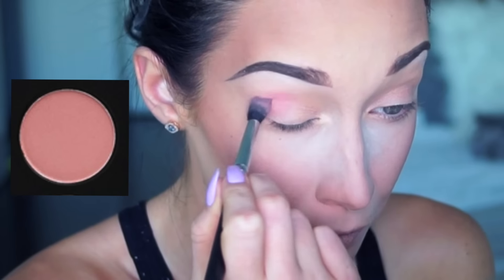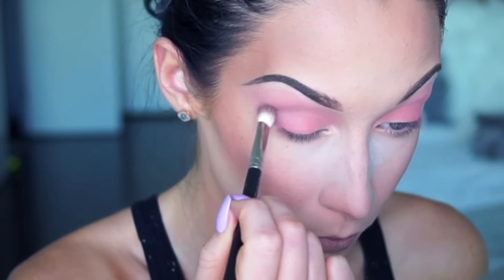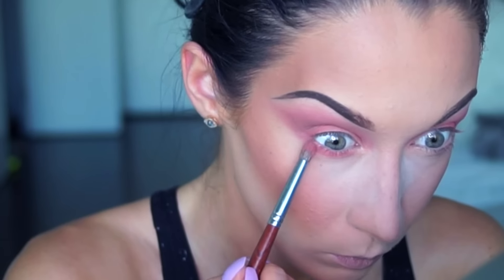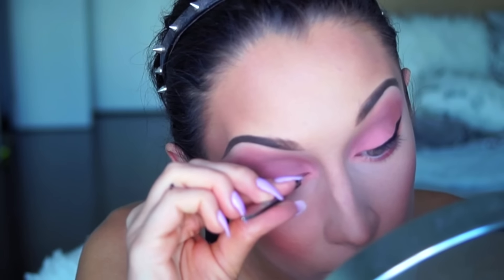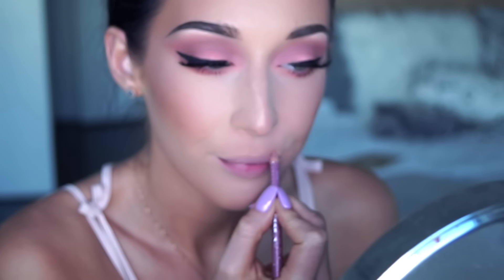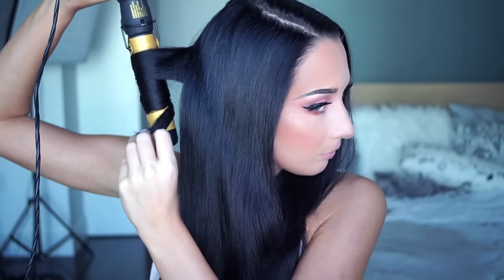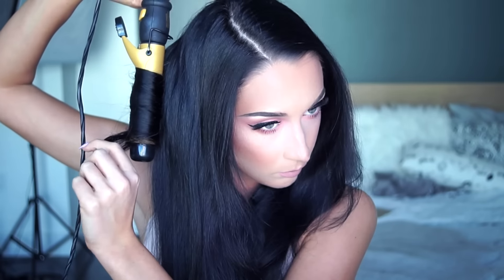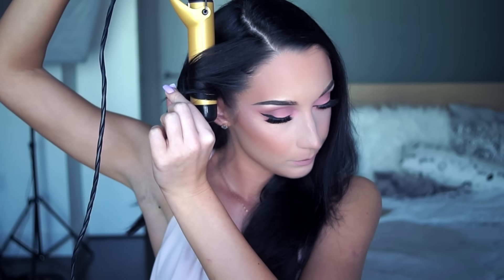GRWM: Blushed Pastel Matte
Below is the list of all products I've used
1. Morphebrushes palette in 35N

2. Carli Bybel Palette
3. Gel eyeliner by Madeline in "darkest black"
4. Lipliner by Essence in "satin mauve"
5. NYX liquid lipstick in "baby doll"

Hair:
1. Heat protecting spray by L'oreal Essence  Ultime
2. Beauty Oil by L'oreal Essence Ultime